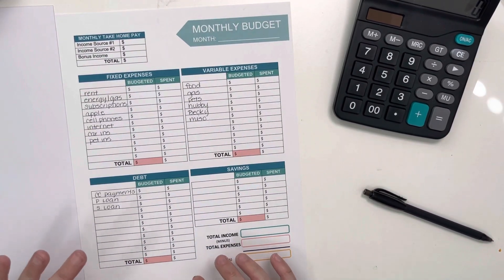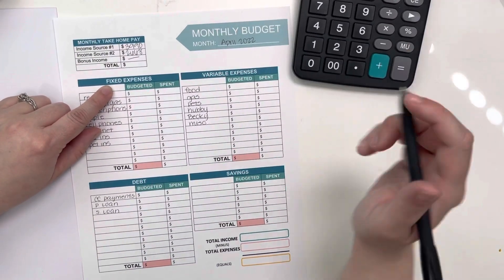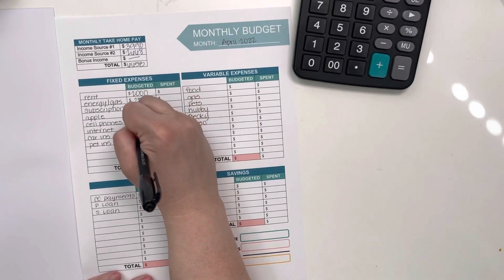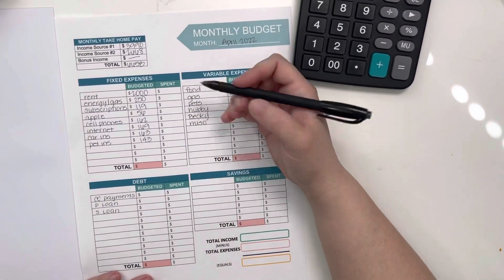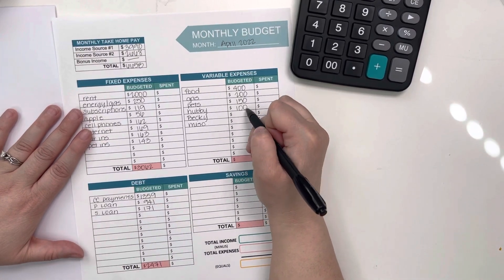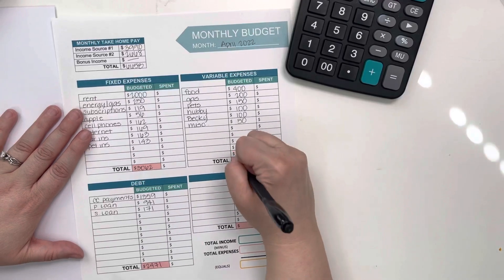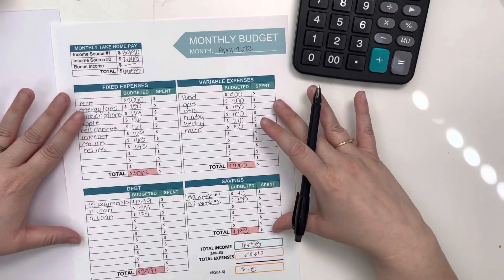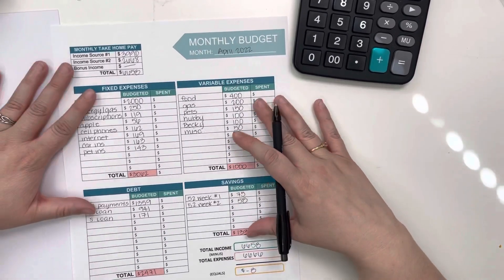New to budgeting! Monthly Budget April 2022